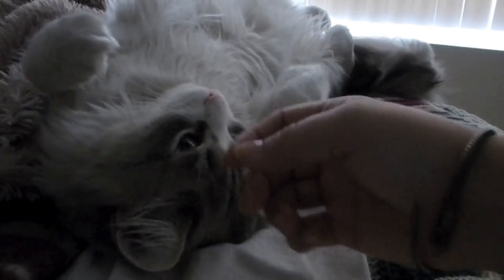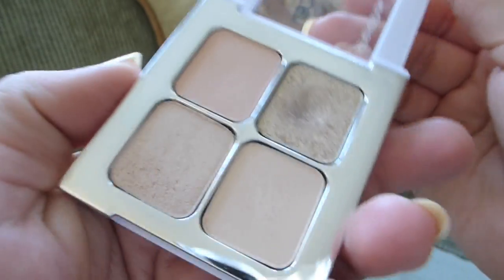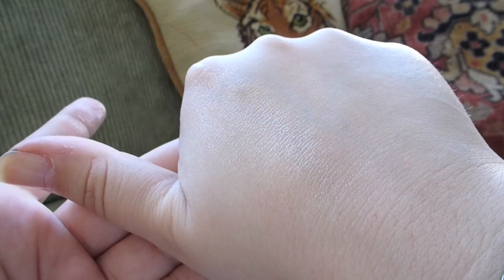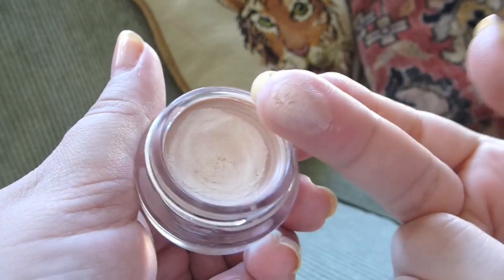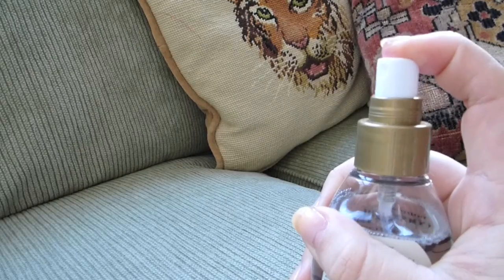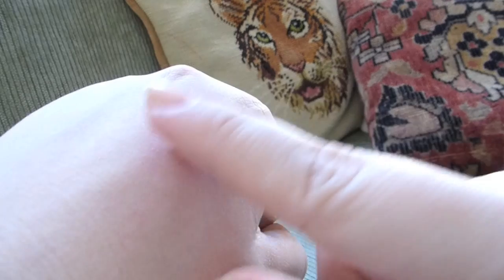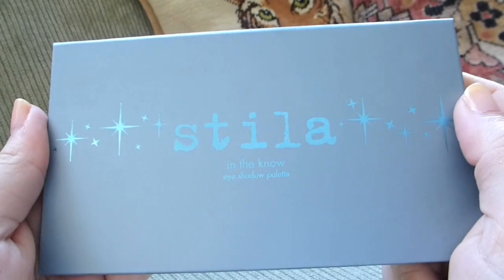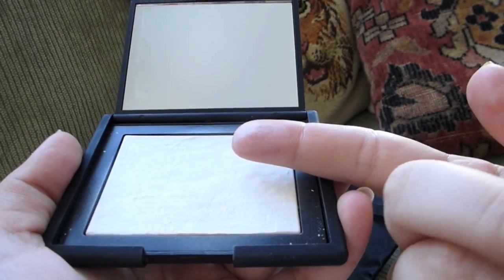Best & Worst of Beauty: February '13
It's that time of the month again people... monthly favorites and not-so-favorites!! As always I hope you enjoy :)